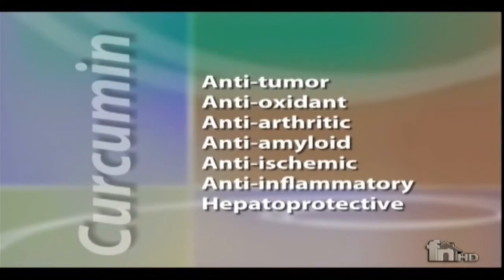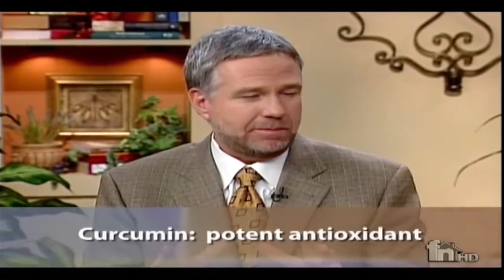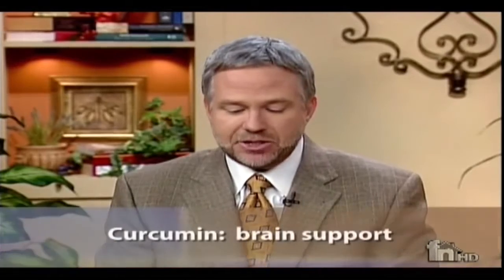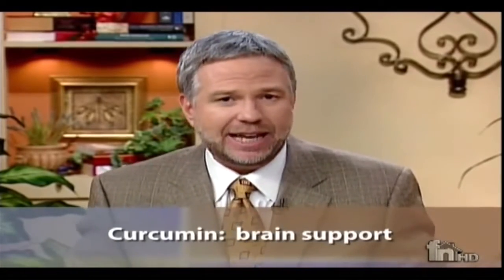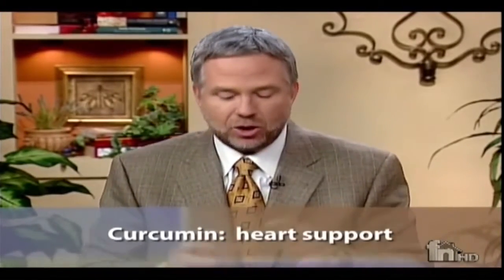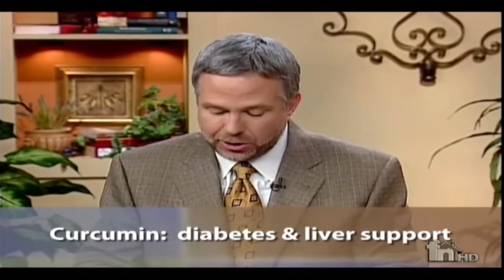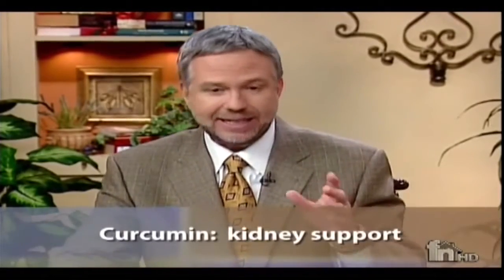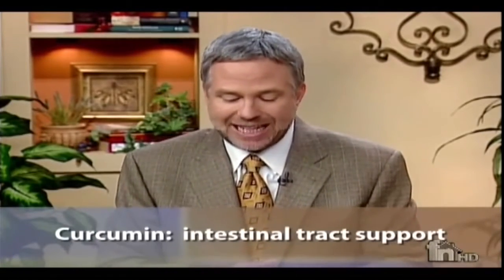Healing wonders of Curcumin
For more information and get your Curcumin today

In depth analysis and review of the healing wonders of Curcumin/Tumeric